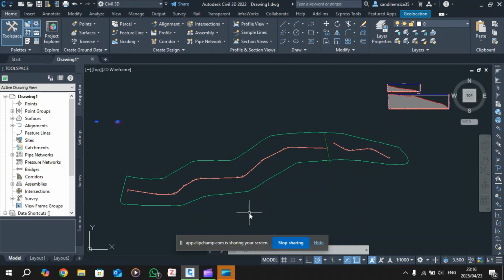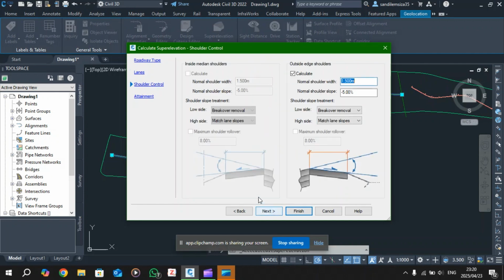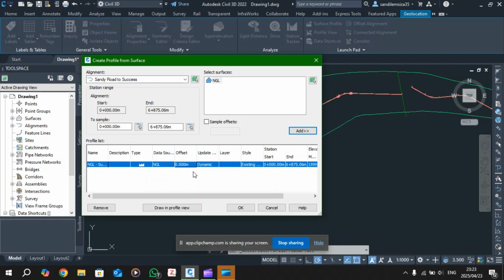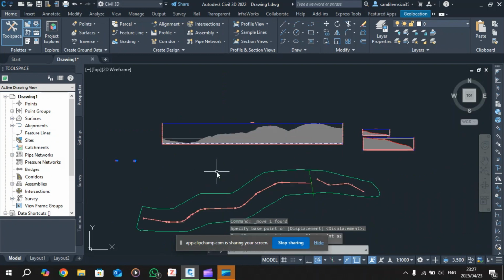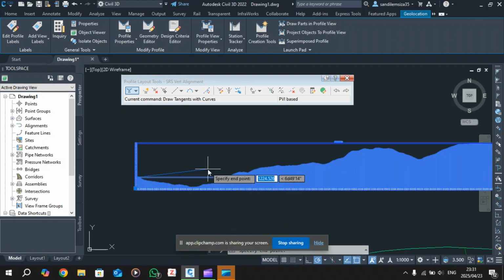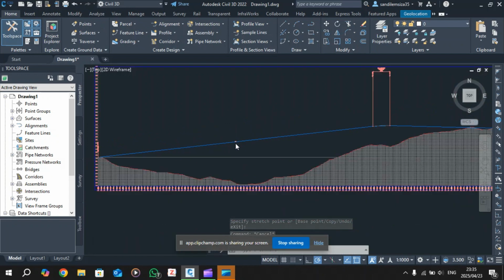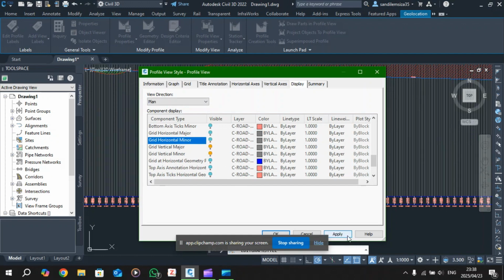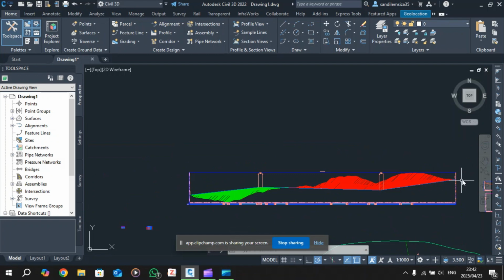Episode #03 - Superelevation & Vertical Alignment | Geometric Road Design Series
This video will take you through the process of performing superelevation calculations as well as generating profile views containing its diagram, as well as vertical alignments on Autodesk Civil 3D!